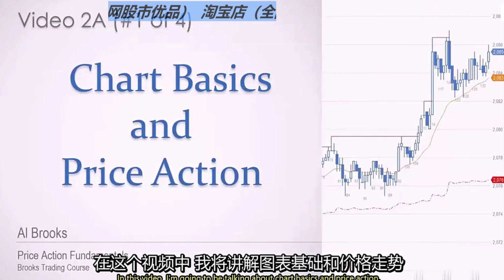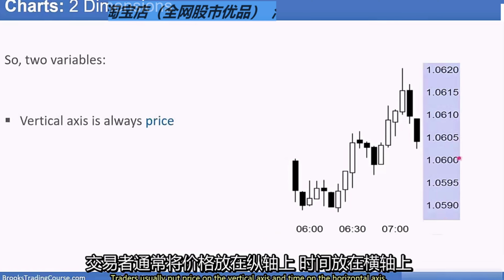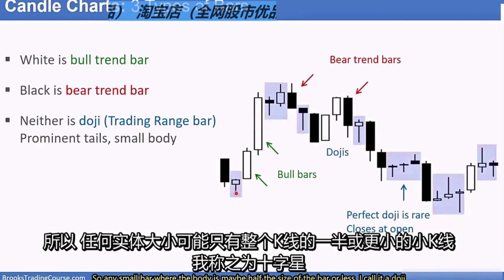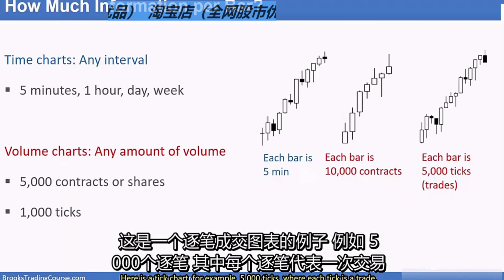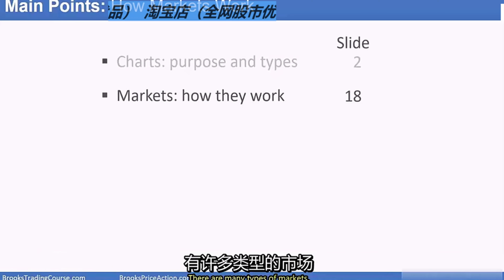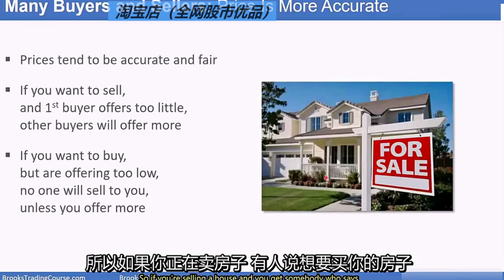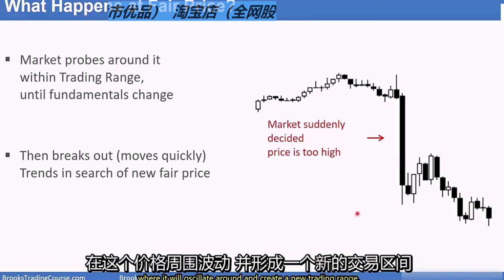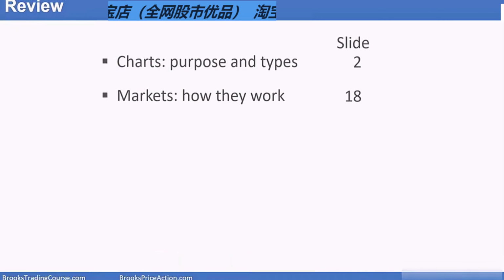2A Chart basics and price action 图表基础知识和价格行为